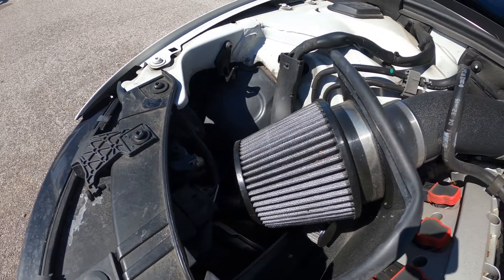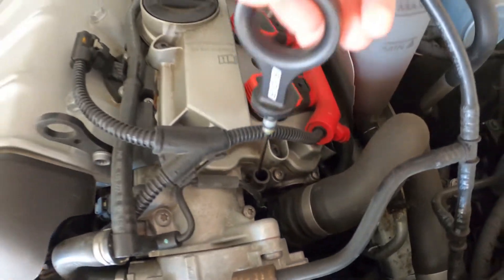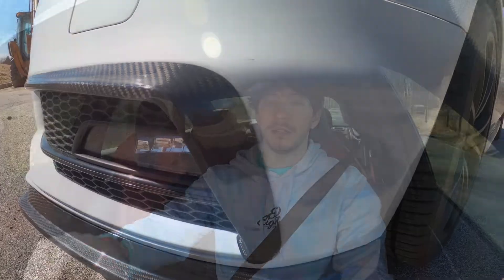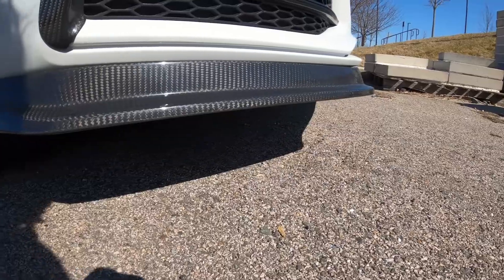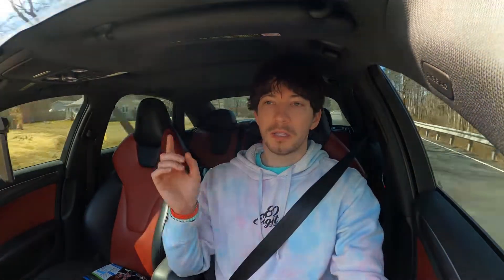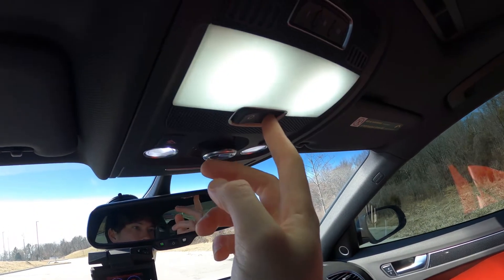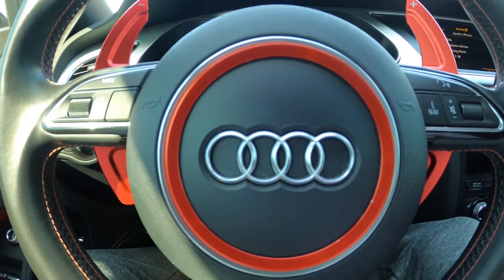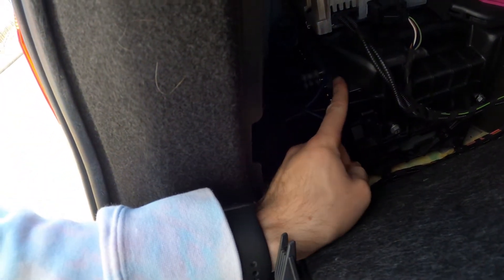What Does It Cost To Mod An S4?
This is the total cost and parts I have added to the S4 so far. We are nowhere near done but we're getting there! Enjoy:)

Here's the list of mods for you to check out! Some links have been removed or are to long to post in here.